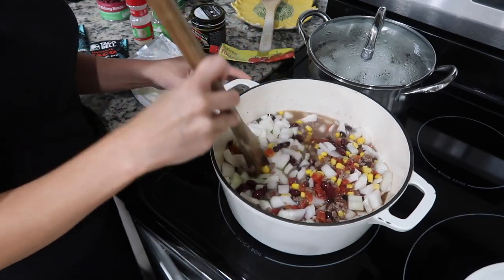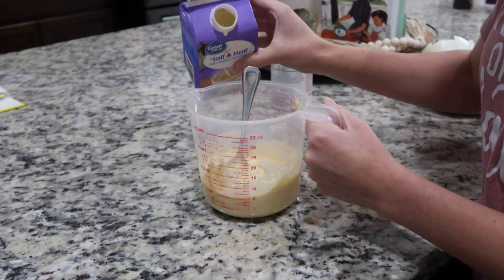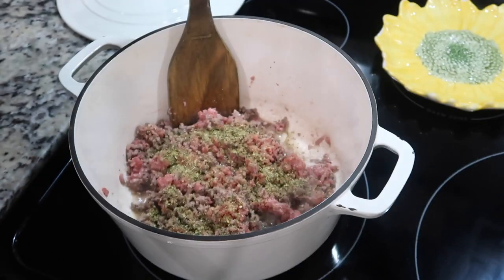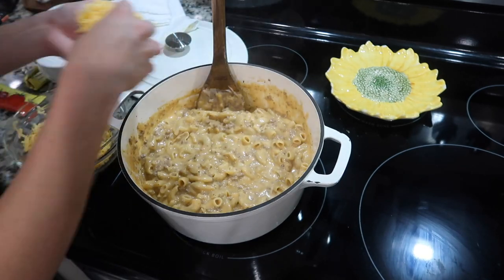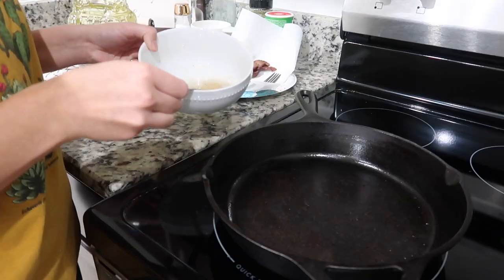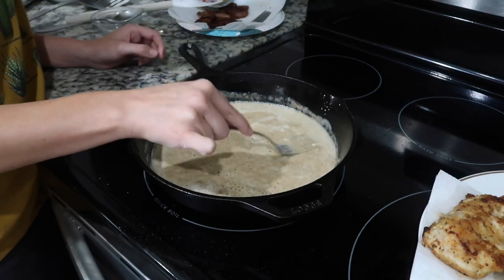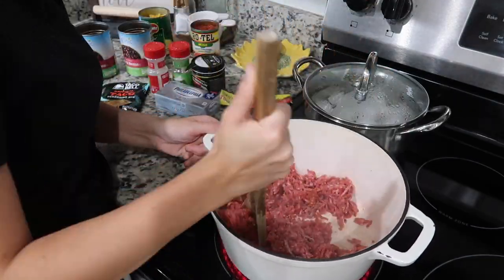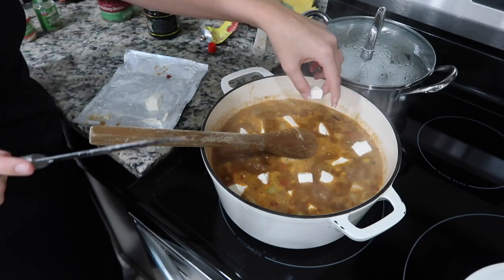WEEKNIGHT MEAL IDEAS // FAMILY DINNER // WHAT'S FOR DINNER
Hey y'all! Today I am sharing four incredible family friendly weeknight meal ideas. This what's for dinner video is in collaboration with Britt's Kitchen! I am so excited to share her channel with y'all! Check out her video when you leave here. xoxo

All music is from Sound Stripe